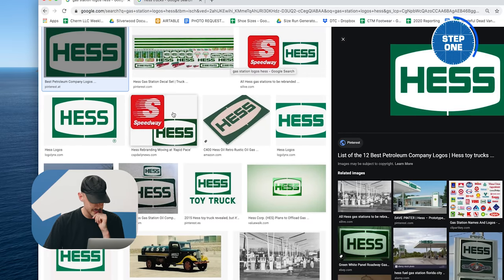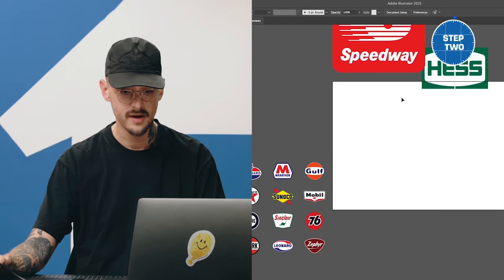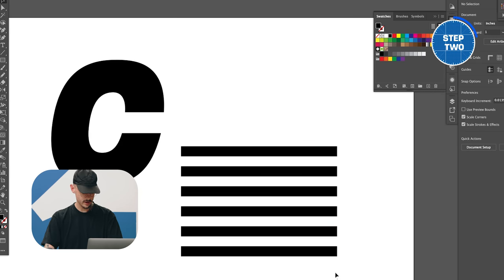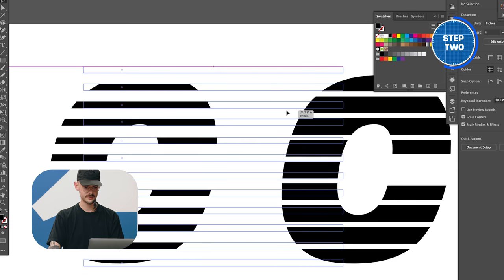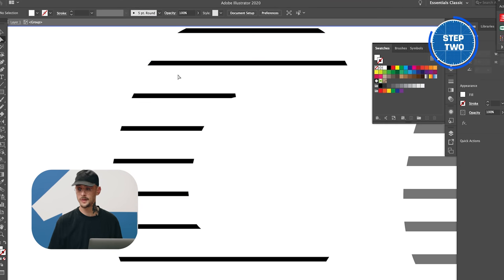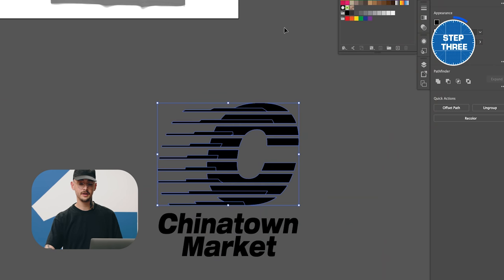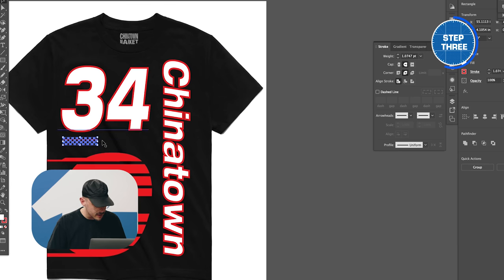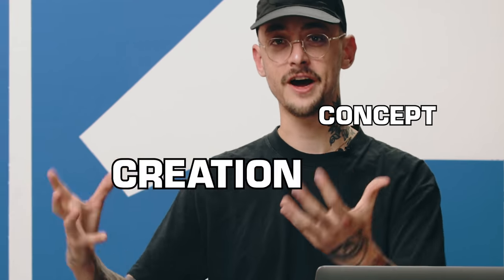How To Design a Logo | The Blueprint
CTM founder and creative director Mike Cherman takes us on a beautiful DIY journey through the process of designing an original tee, from initial concept to physical creation. The results will make you weep.

WE'RE GIVING AWAY THE TEE MIKE MADE IN THIS EPISODE! Good luck :)